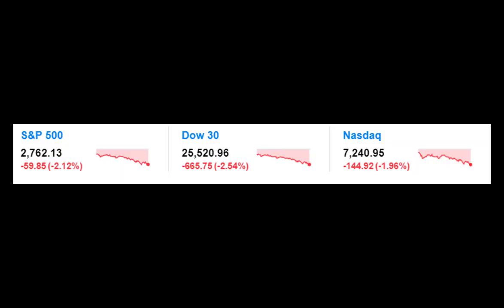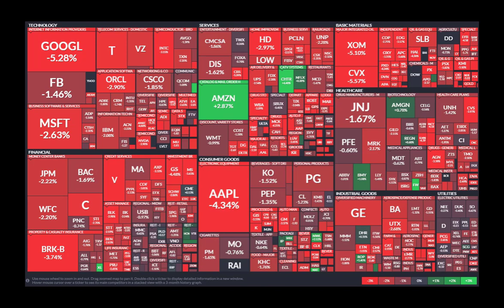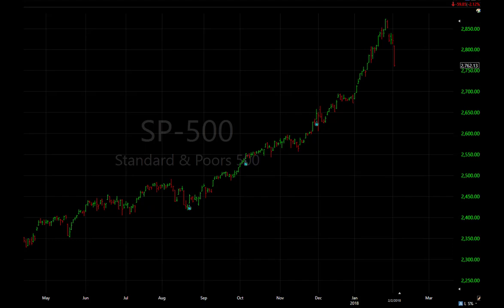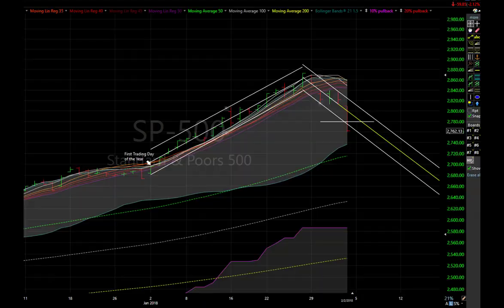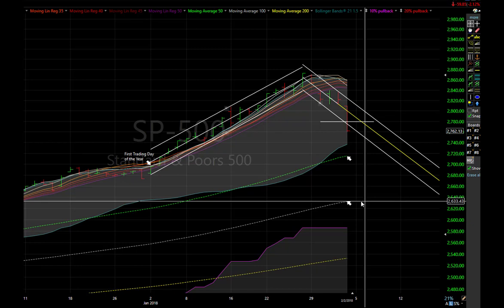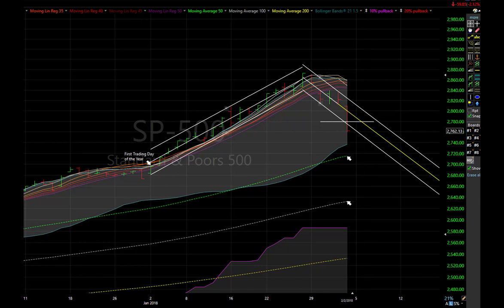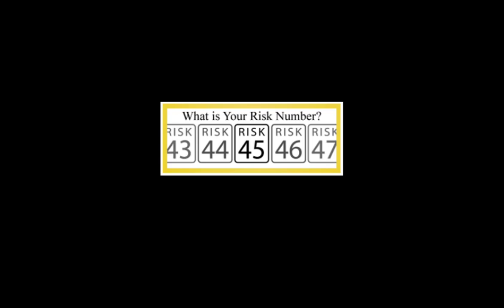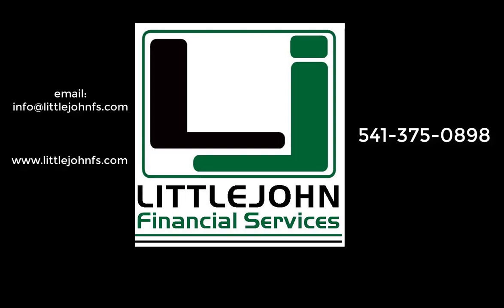Rough Day for Investors 2.2.18